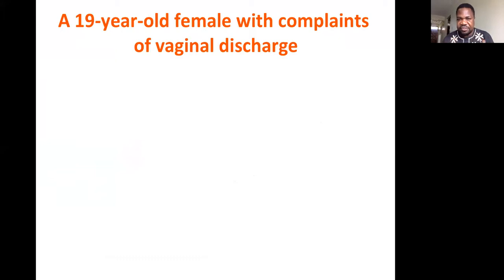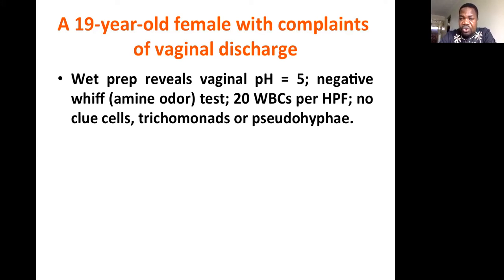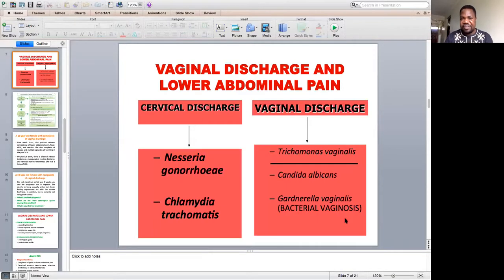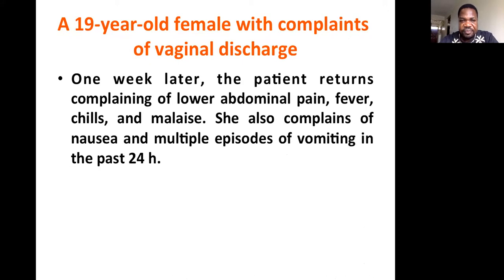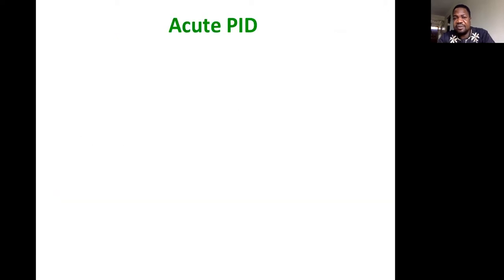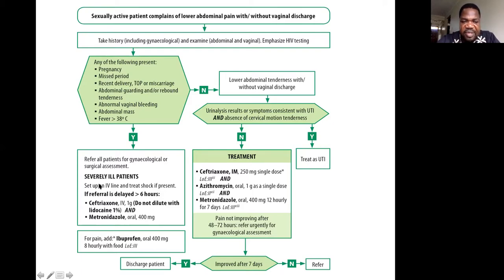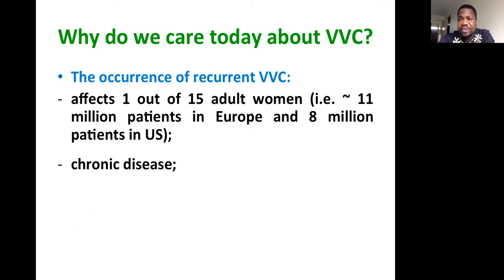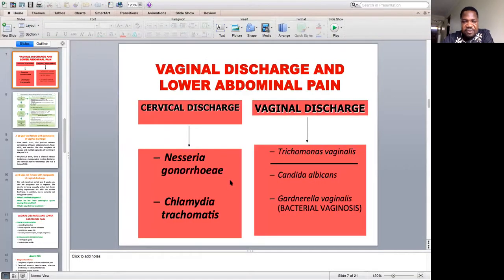Vaginal Discharge Syndrome: Vaginitis Vs. Cervicitis (Sexually Transmitted Infections)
Vaginal and cervical infections can be caused by bacteria, fungi, parasites or viruses. In addition, infections of the vagina and vulva can cause symptoms such as soreness and itchiness around your vulva and vagina, and an unusual vaginal discharge.